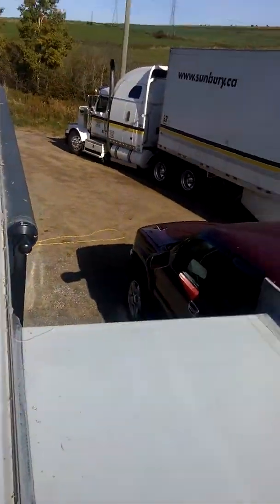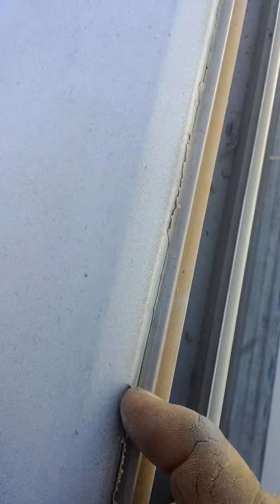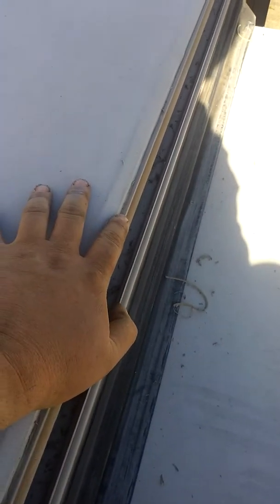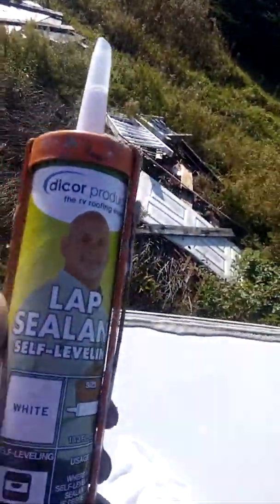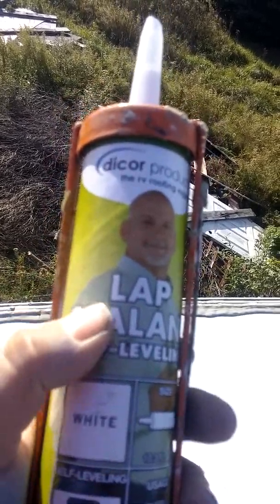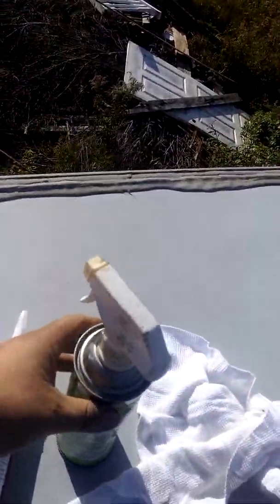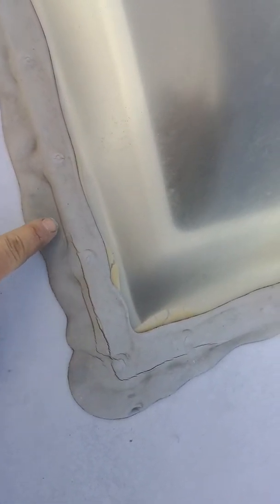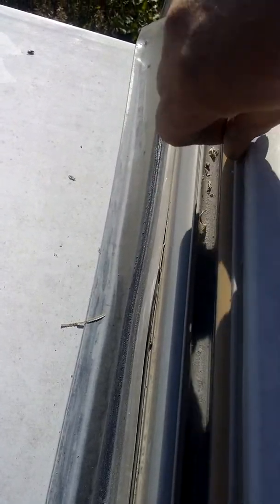Checking RV roof seals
A basic overview of what to look for when sealing a Rv rubber roof